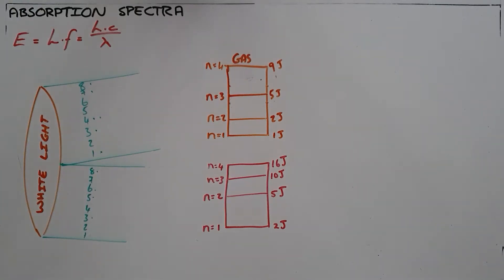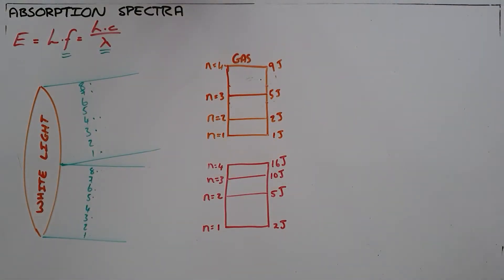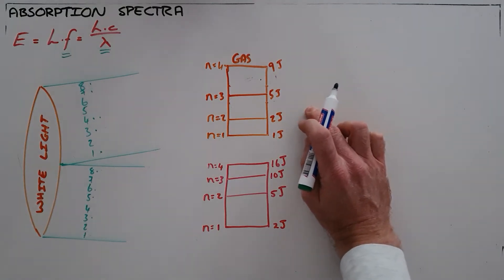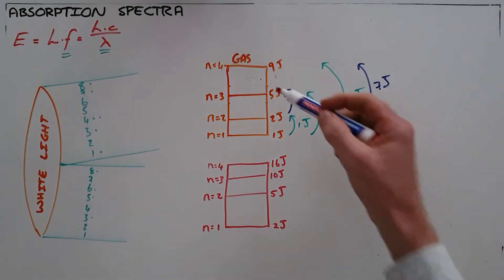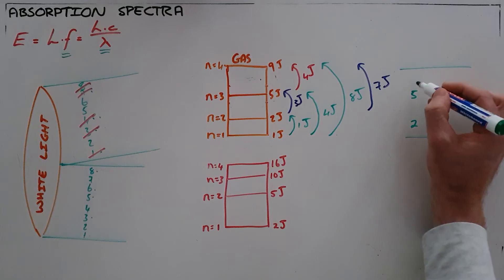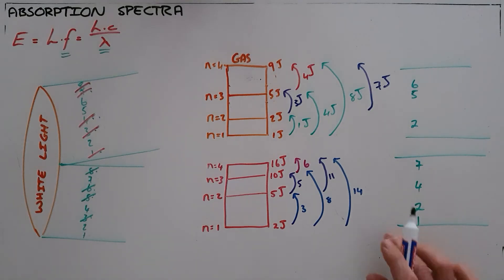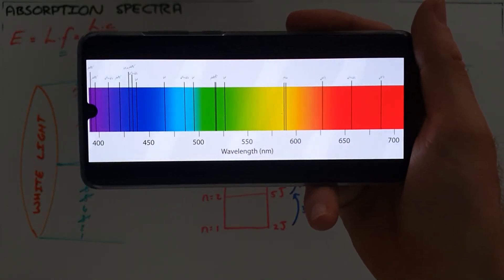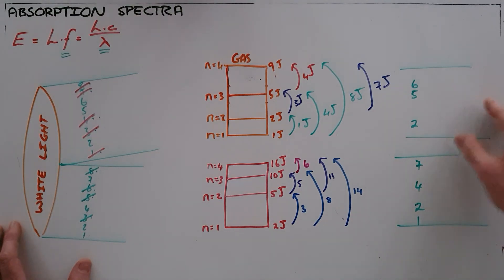Absorption Spectra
This video explains how an absorption spectrum is formed for a specific element when white light is passed through it as a cold gas and also why each element has a unique absorption spectrum.

South Africa
CAPS
Grade 12
Optical Phenomena and Material Properties